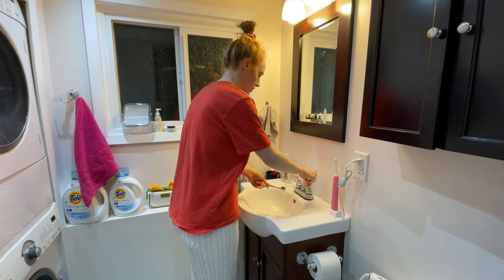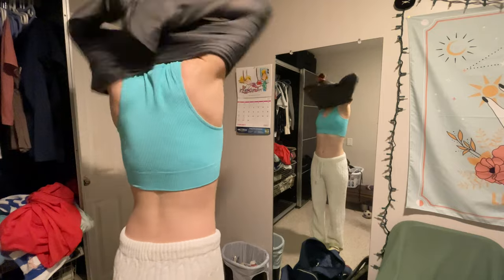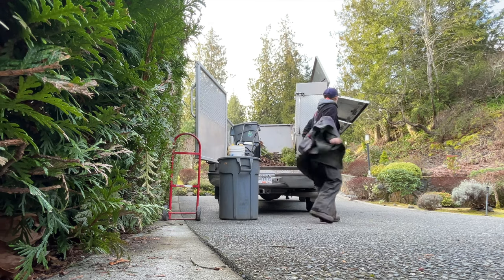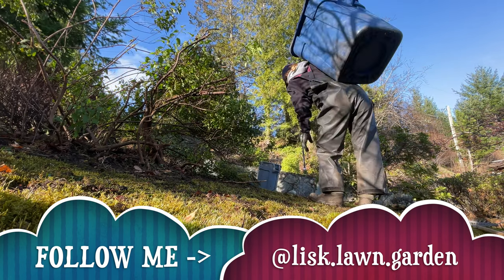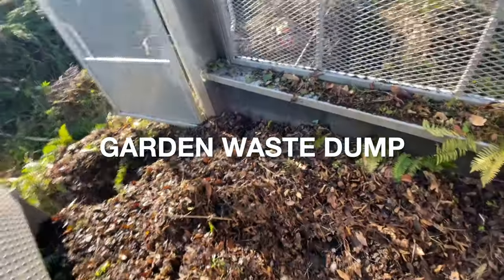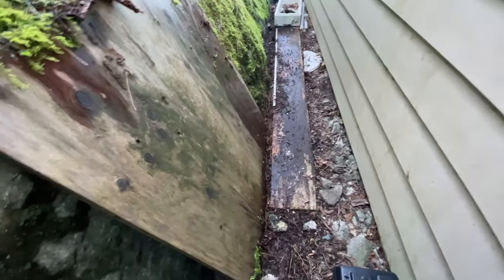Work Day Vlog - Lawn & Garden Care Worker :)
Hi everyone! This video shows a day in my life as female worker in the Lawn & Garden care industry. Im currently working for a landscaping company in Victoria, BC but the goal one day is to operate my own business.